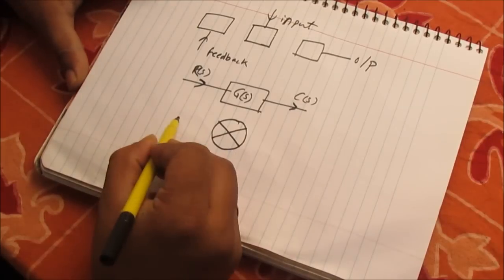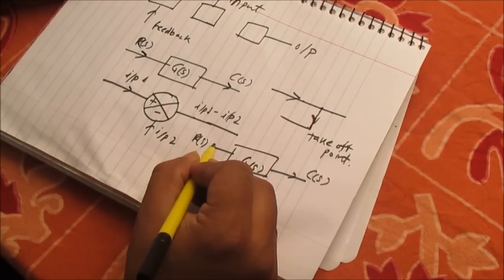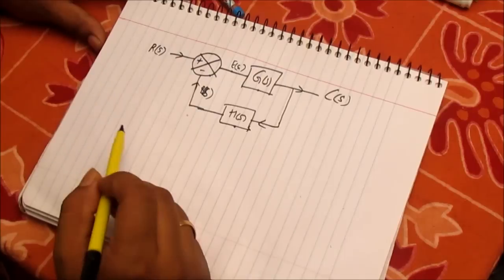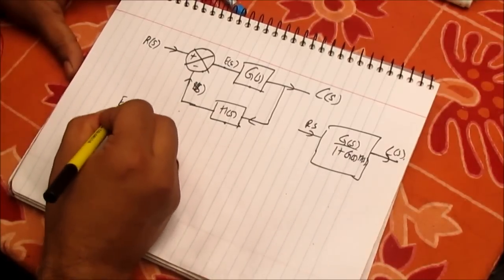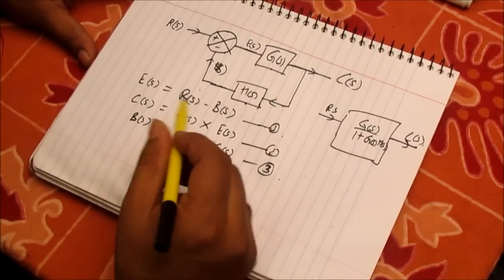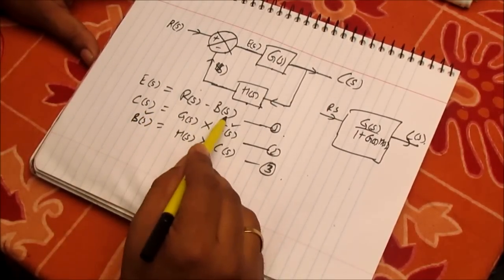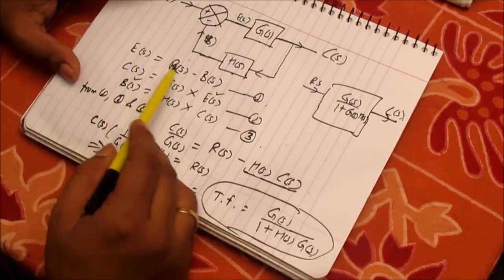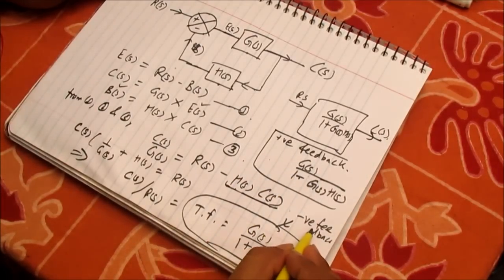Control System part-1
The best ever made tutorial on this subject.
Special focus has been given to build up student's concepts and improve problem solving skills.
The tutorial covers introduction, derivations and two numerical problems.

B.Tech ,Electrical & Electronics Engineering ,
National Institute of Technology,Karnataka ,Surathkal.